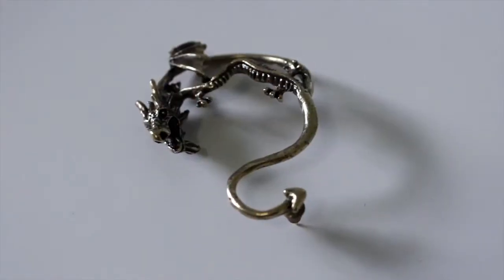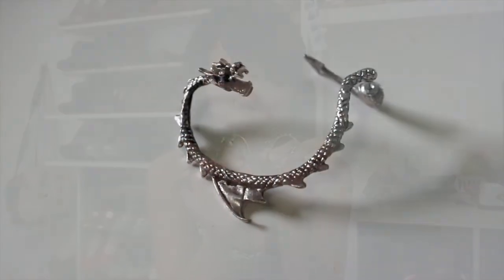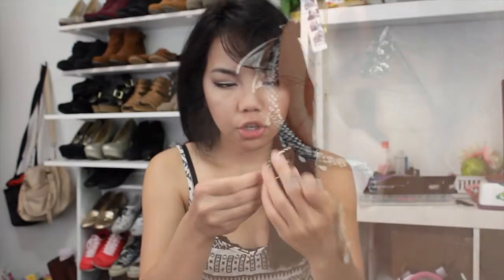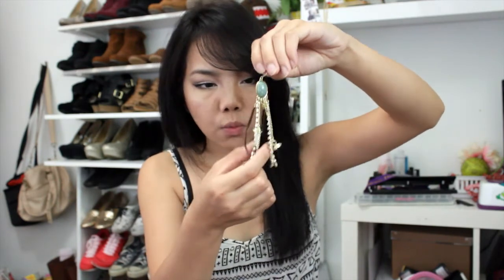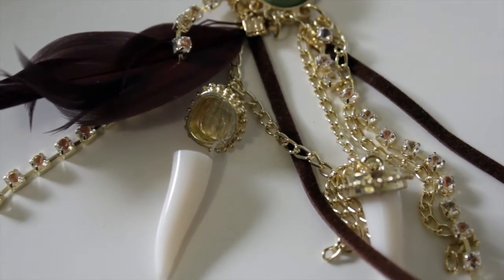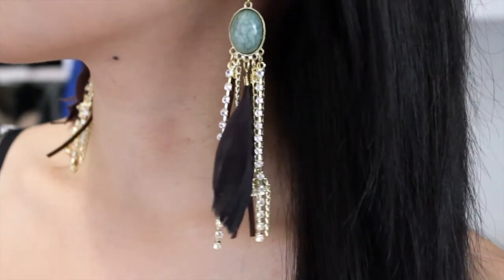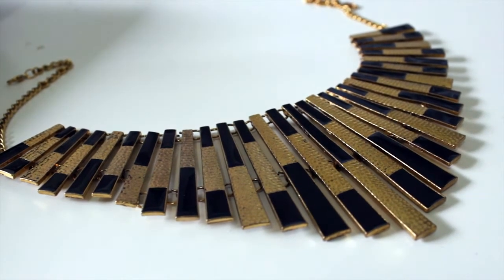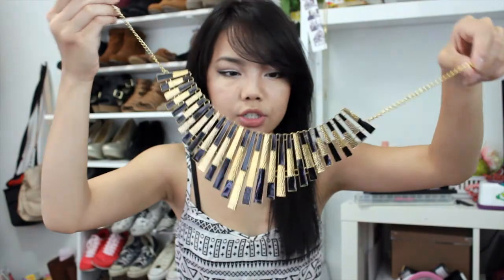DHgate.com Haul & Review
Hi all!

Hope you all enjoy this little haul & review. All opinions are my own and honest. I would recommend this site, just be cautious of the buyers and read reviews in order to avoid defected items. Any questions, please ask below :)

-PREVIOUS VIDEO-
DIY: Upcycle 2-piece High-waisted Swimsuit (NO-SEW!)